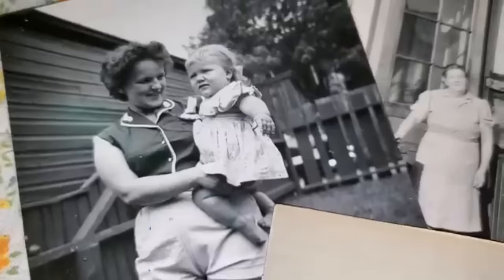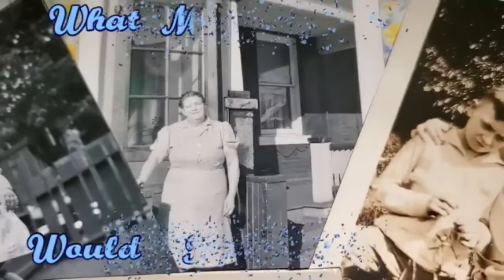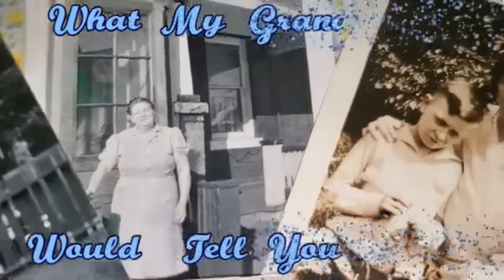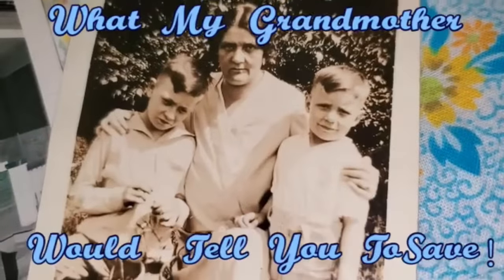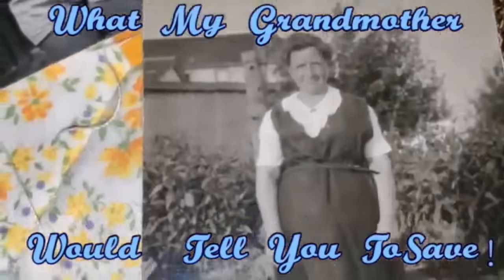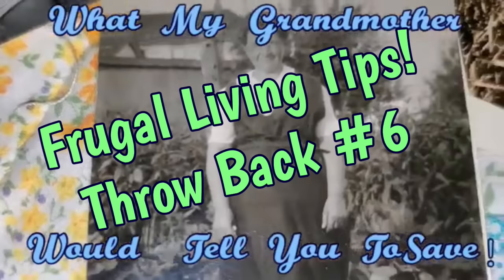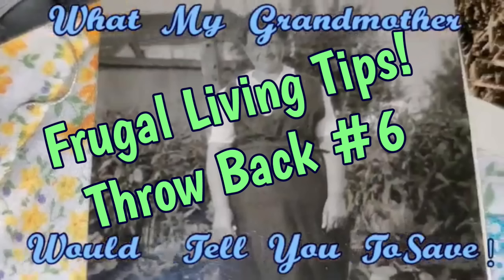Frugal Living Tips ThrowBack #6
CANNERS TOO!!
NOW available in CANADA Eh?

Whatever I post on FB I post also on Gab! However, FB is shadowbanning any video I share that they don't like. So you are more apt to see MORE of my posts on GAB!

I Post on Rumble When I can. That is where you will hear the things I REALLY want to say but am muzzled by FB and BoobTube!